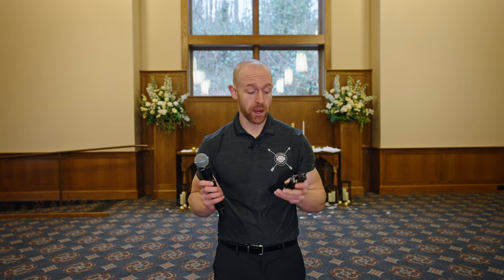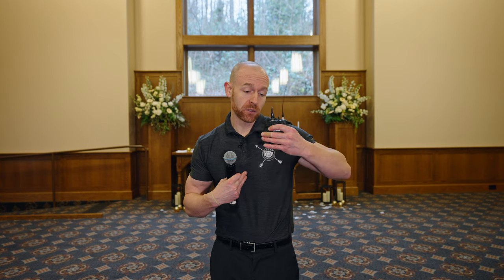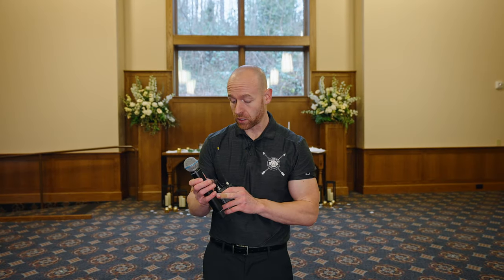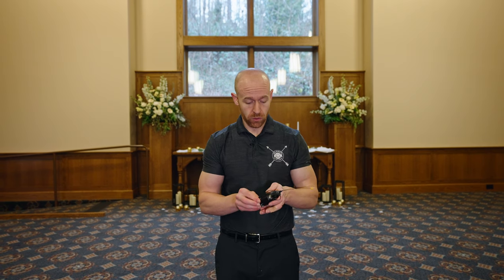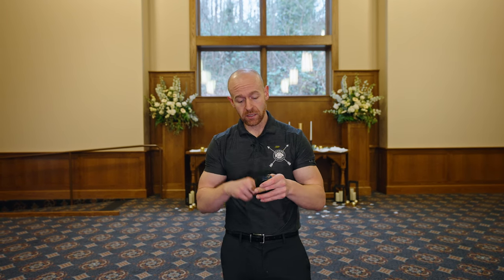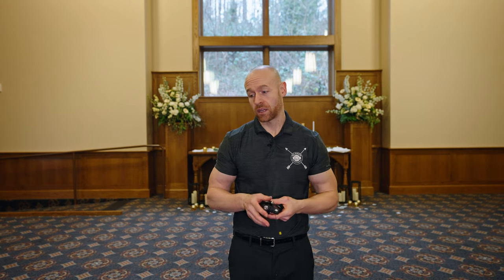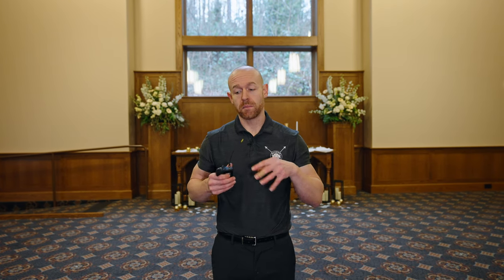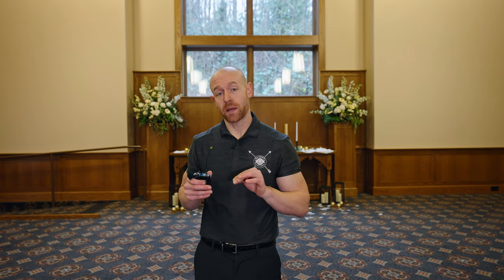How to Mic Up Two Brides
In this video I'll go over the various ways to mic up two brides as well as some troubleshooting to make sure the event is perfect in windy or loud environments. Plus the best way to hide the mic equipment from photos/videos.

Video Gear
Lens

Camera’s
Sony A7Siii
Sony FX3
Sony FX6
Sony IV

Audio Gear
Zoom F6
Rode NTG3
Rode NTG5

Lighting
Practice light 602
Godox vl300
Godox vl200
Godox vl150

DJ Cutt
750 SW Halsey Loop